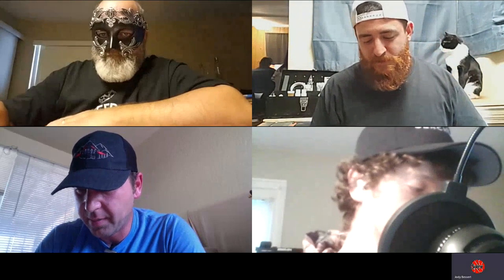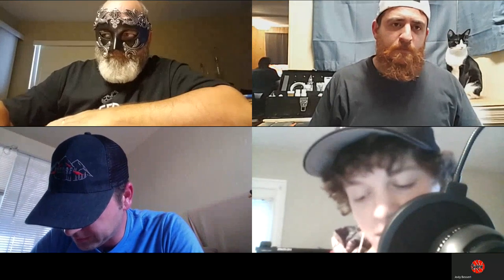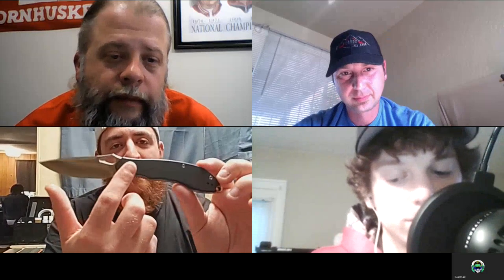Sharp Talk Podcast - Episode 5 - Budget Knives, Clones, and More! (feat. BigRedEDC)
This week's episode covers budget knives, clones and copies of pre-existing designs, and much more. Special guest Jody from BigRedEDC joins us this week!